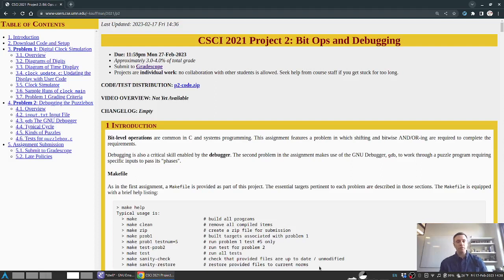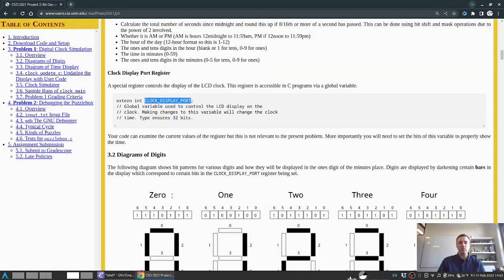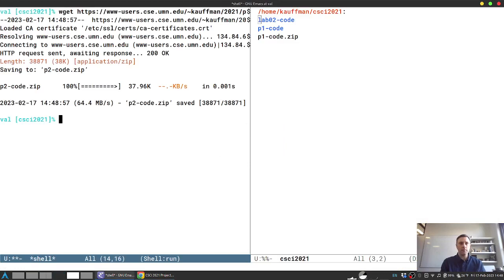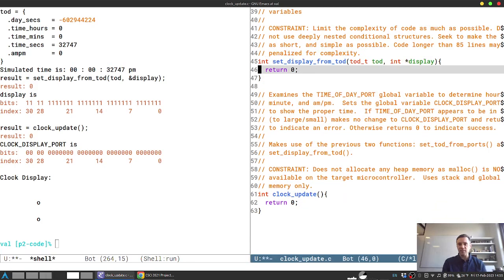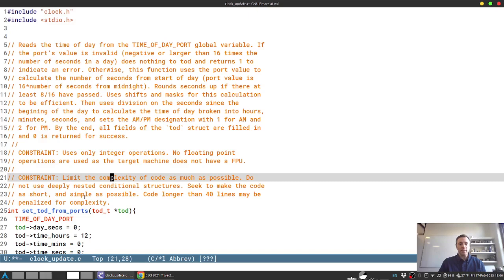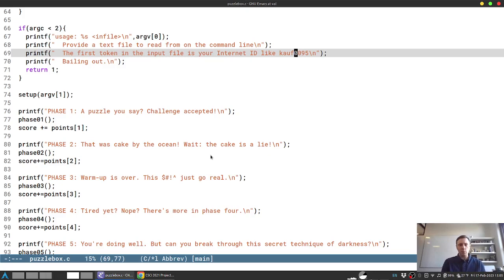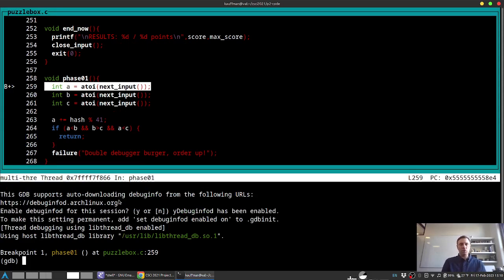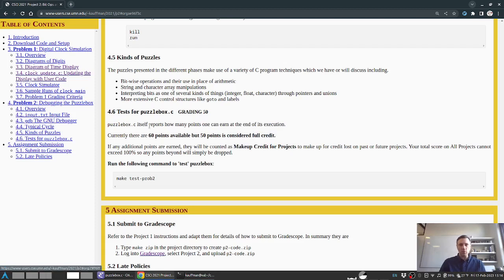2021 P2 Overview